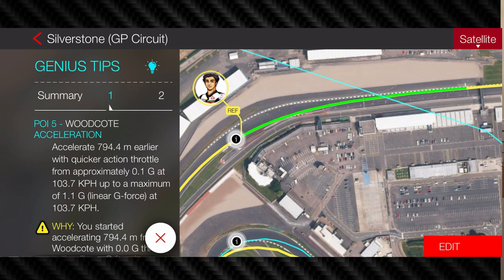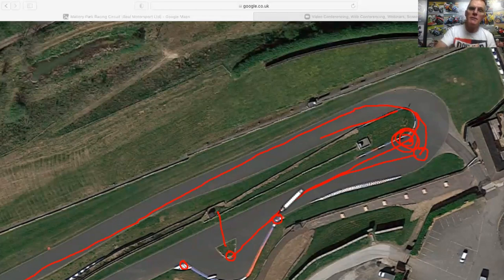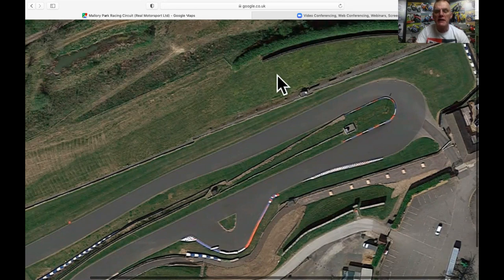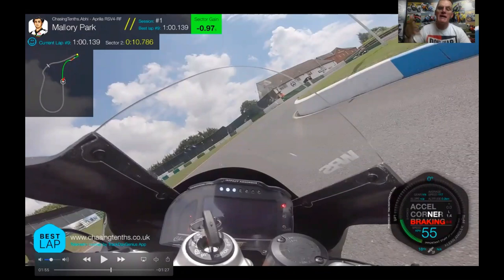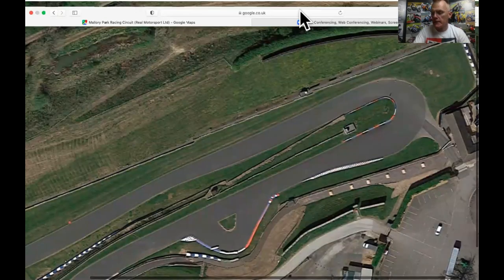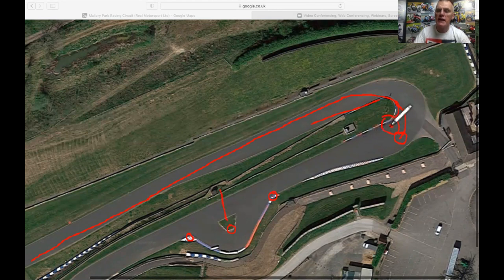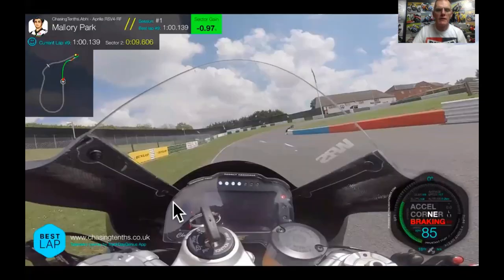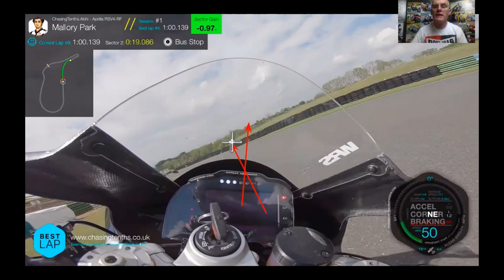Mallory Park Trackday depicted as a Film | Laps, Tips, Cinematic, snippets from known racers & coach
This Mallory Park Trackday Film has got everything in it. Featuring snippets from Levi Day, Billy McConnell, Bob Collins and Coaching from Mike Edwards. It's made like a story line with loads of learnings and loads of different features. I totally understand it's a long film , but please do watch on TV when you have some spare time. Not in a hurry , I request you not to skip , everything has been divided into the chapters below

00:00 Cinematic Drone
01:29  What’s in the video
04:14 On Track Info
05:56 Mallory in 60’s &  70’s
07:46 Lap timing issue
08:53 Two Laps, Morning
11:10 British Racers opinion
16:19 HotLap before Lunch
18:32 Lunch Time Cinematically done
19:30 Two Laps after Lunch
21:48 People I met at Mallory
23:56 Two Laps with Martin, funny end
26:53 Importance of Groups
29:10 Cinematic Mallory in 80’s, 90’s 00’s
32:47 Few Overtakes in 360
38:26 Laps Second last session
39:46 Last session Laps
42:15 Mike the spike Edwards Intro
43:56 Mike the spike Edwards Coaching
54:24 Conclusion
55:53 Must watch Cinematically End

Mike 'The Spike' Edwards coaching website, it has loads of info, do check it out
Winning Inters YouTube Channel which has full sessions of this trackday morning inters , afternoon Fast group

When you press LIKE on a video, it tells YouTube to show the video to other people so please do press LIKE on the video if it's worthy & please do Subscribe to the channel if you think my video work is worthy. And guess what! it's free :)